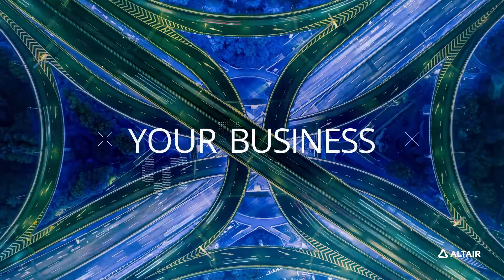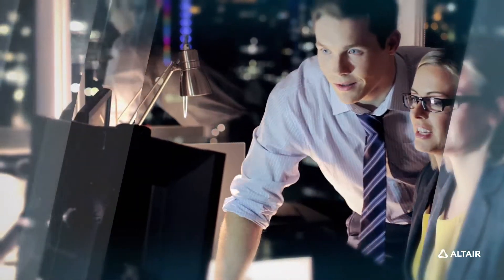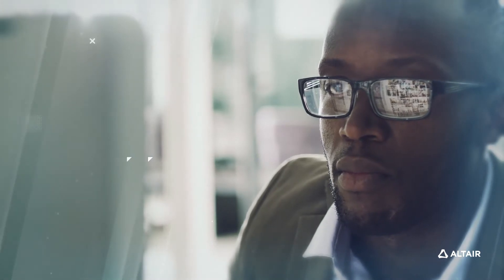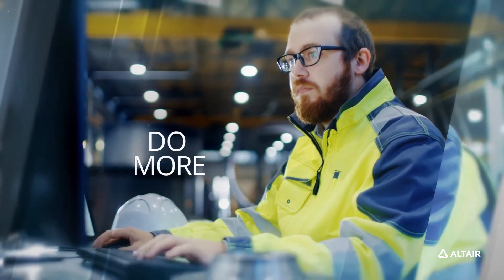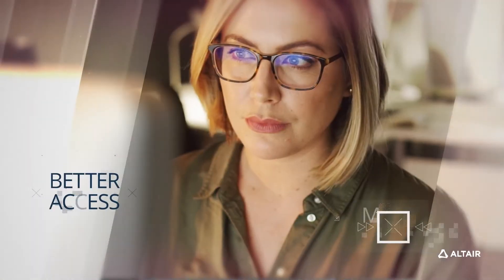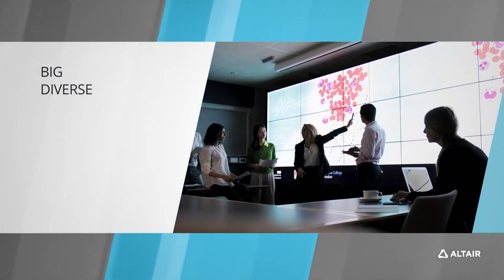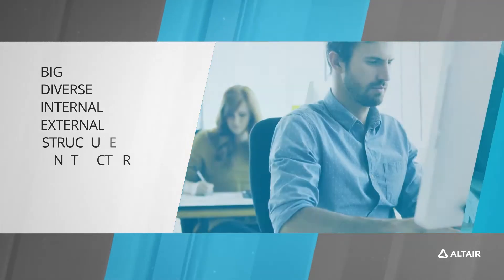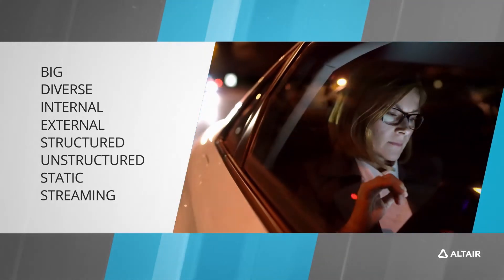Operationalize Your Data with Altair Data Analytics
Altair drives value from your data with analytics and AI solutions that automate data transformation and machine learning (AutoML) processes and tasks, and lets you visualize real-time and time series data down to the nanosecond timestamp. Altair supports code-free methods of extracting and preparing data from any source to use in Explainable AI, predictive analytics, and other analytic models.